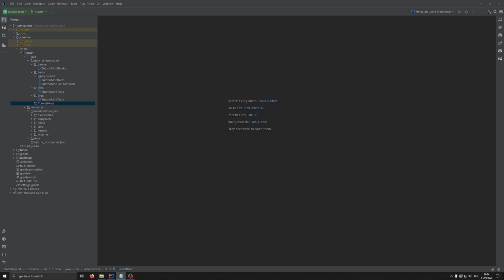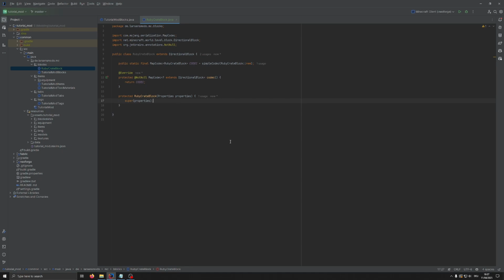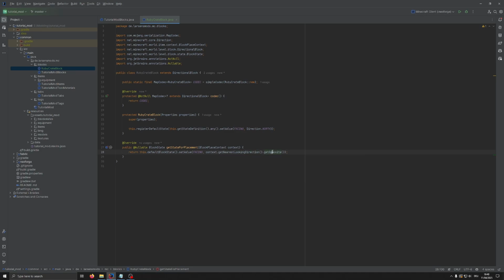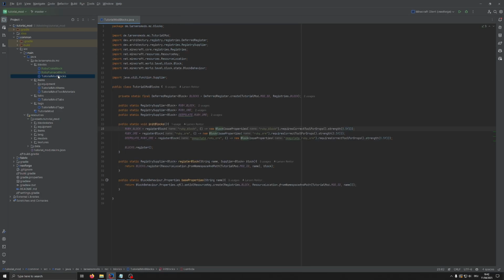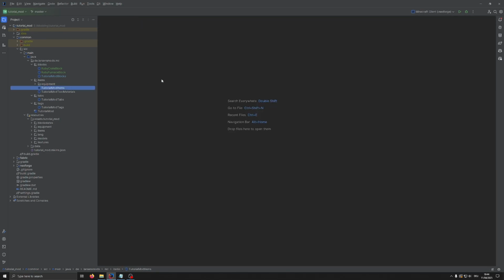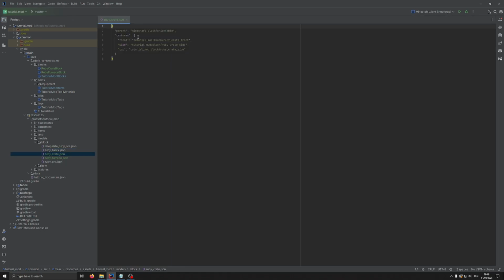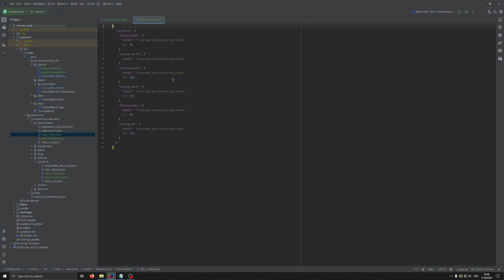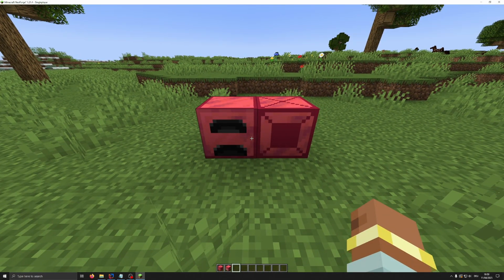Directional Blocks | Minecraft Multiplatform Modding with Architectury Tutorial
In this episode of the Architectury Multiplatform modding tutorial for Minecraft I show you how to add directional blocks, facing the way you placed them to the game.

📖Chapters📖
0:00 Introduction
1:20 Block Classes
7:10 Register Blocks & BlockItems
8:55 Resources (Language, Textures, Items)
10:25 Resources (Models)
11:30 Resources (Blockstates)
13:21 Testing in Minecraft
14:30 Conclusion